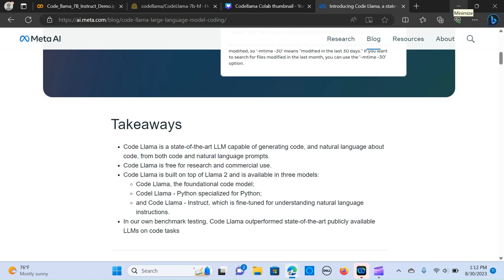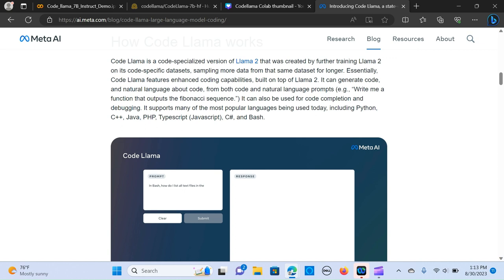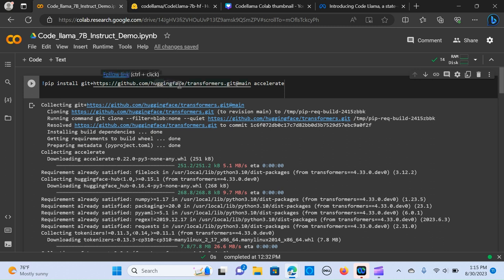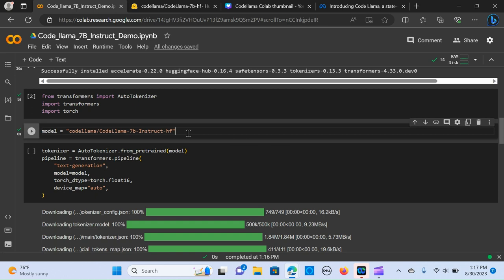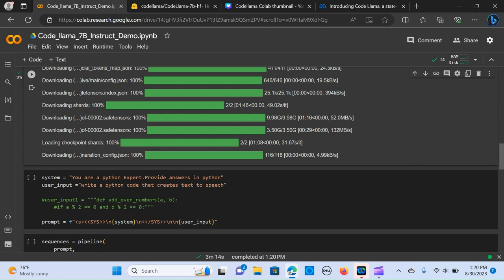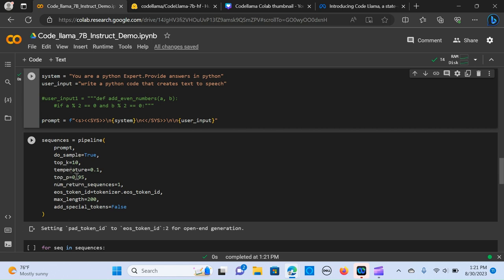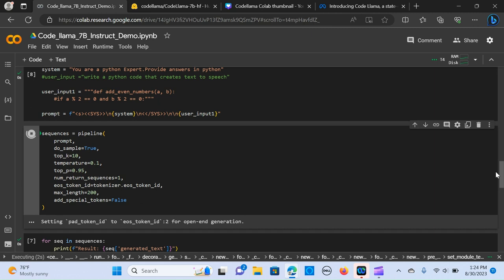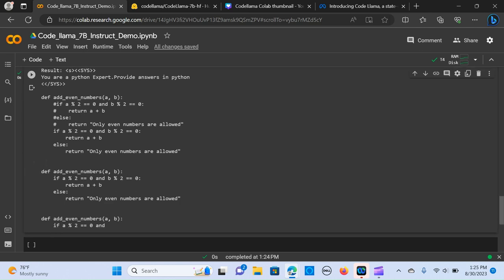Run CODE LLAMA on Free Colab | Tutorial + Code Demo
Code Llama is a collection of pretrained and fine-tuned generative text models ranging in scale from 7 billion to 34 billion parameters. This is the repository for the base 7B version in the Hugging Face Transformers format. This model is designed for general code synthesis and understanding. Links to other models can be found in the index at the bottom.